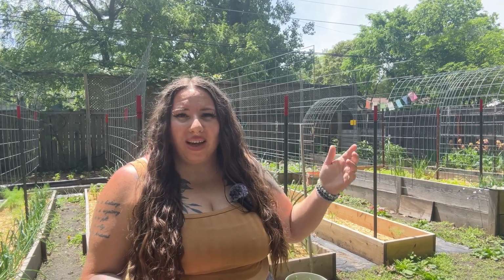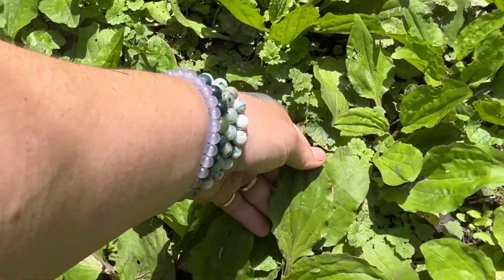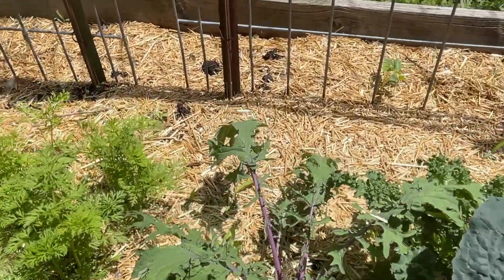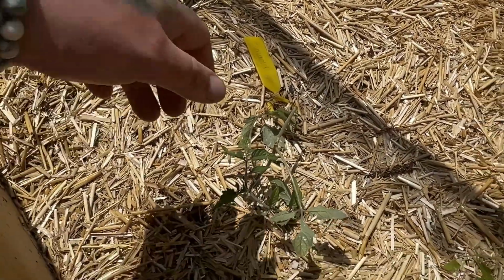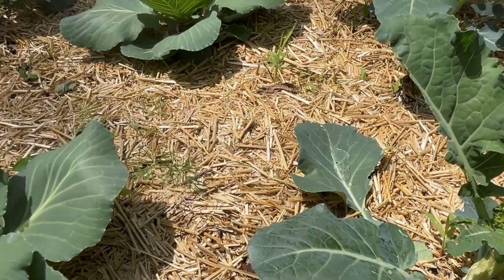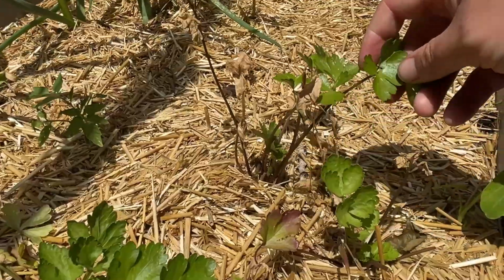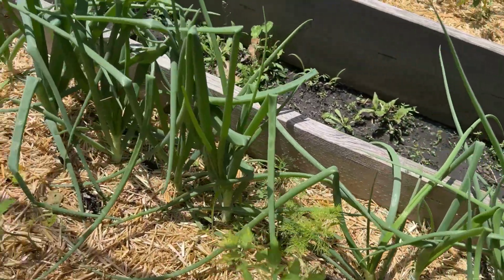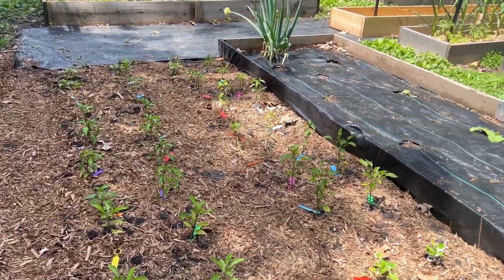Not Every Plant Has To Look Perfect | Gardening Tips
Hey, it’s Stormie here from Raised by rain.  Welcome to my organic, backyard homestead life in Zone 5b Iowa!
Whether you’re a seasoned grower or just starting your first garden, you belong here. This community is all about growing good food, keeping it real, and finding joy in the soil. 🌧️🖤

Not Every Leaf Has to Be Perfect And That’s Okay!

In today’s video, I’m walking through the garden and pointing out a few areas that need some attention, but here’s the thing… I’m not stressing about it, and neither should you!

Gardening isn’t about having the most picture-perfect plot on the internet. It’s about growing real, healthy food, getting your hands in the soil, and letting the outdoors do what it does best, heal you from the inside out.

Sometimes the best thing you can do for your mental health is step outside and just BE in the garden. You become the medicine. The garden gives back what you put in and even when it doesn’t look Instagram ready, it’s still doing its job.

Take inspiration from other gardeners, soak up all the ideas you can, but please, don’t compare your garden to theirs. Your garden is yours. It grows on your time, in your soil, with your love. That’s more than enough. 💚